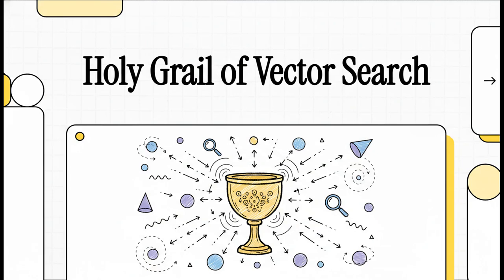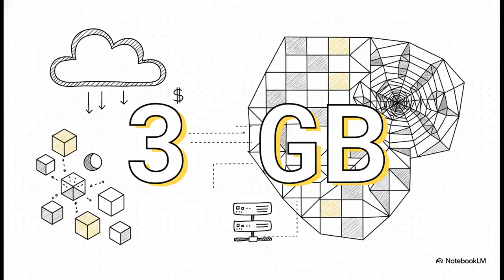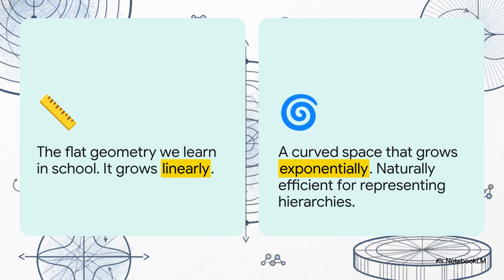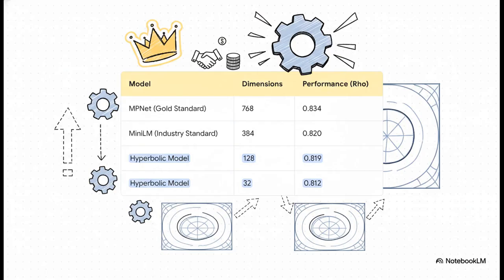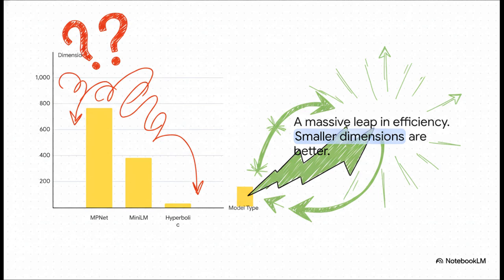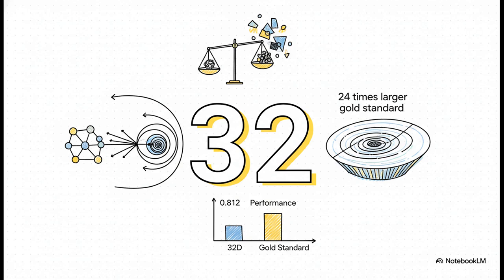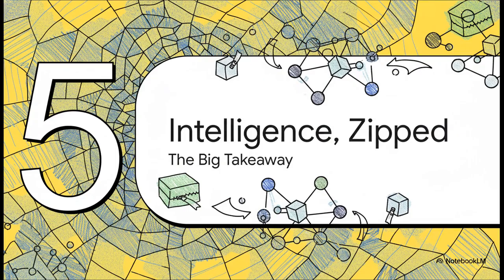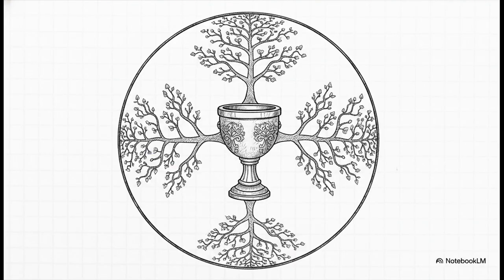Holy Grail of Vector Search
An innovative solution to the high financial and computational costs of processing semantic vectors in artificial intelligence systems. The author proposes using hyperbolic geometry as an alternative to traditional Euclidean space, leveraging its natural capacity to organize hierarchical structures compactly.

Through technical experiments, it is demonstrated that models with as few as 32 or 128 dimensions can match the accuracy of massive models using hundreds of dimensions. This extreme compression enables complex searches to be performed locally on mobile devices, drastically reducing cloud infrastructure and RAM costs.

Ultimately, the work argues that vector search efficiency lies not in model size, but in the choice of a curved mathematical space that preserves intelligence while discarding redundancy.